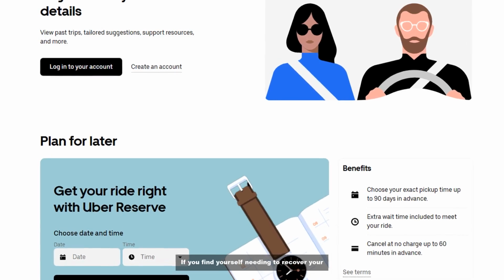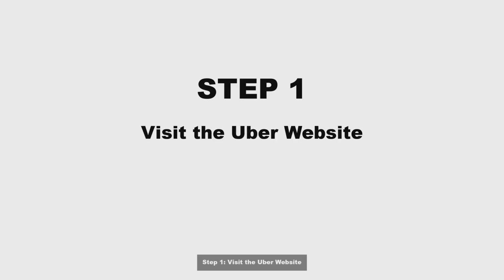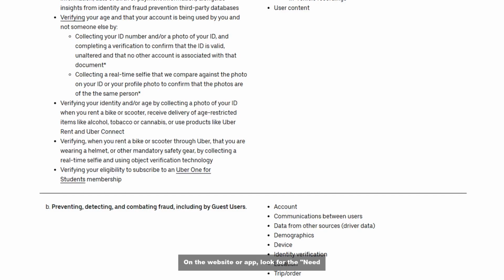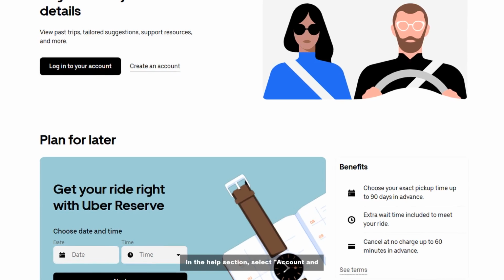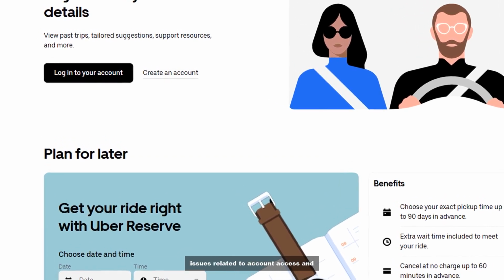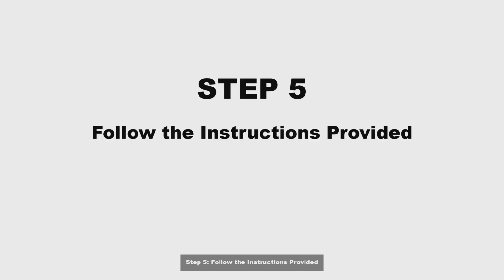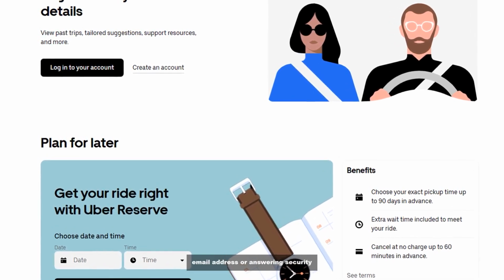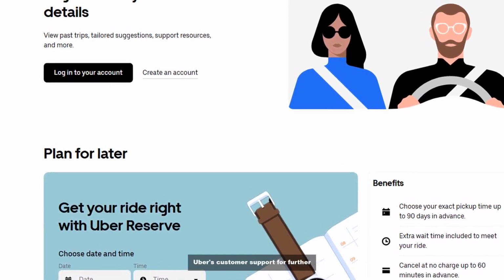How To Recover Uber Account Without Phone Number 2025 (2026)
In this video, we will guide you on how to recover your Uber account without a phone number in 2025. If you're struggling to regain access to your Uber account, this step-by-step tutorial will help you navigate the process easily.